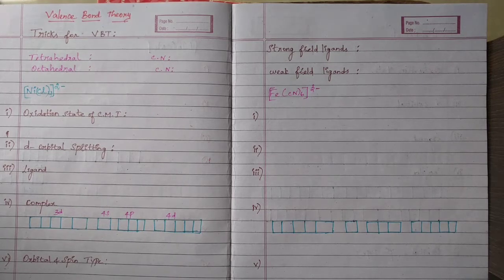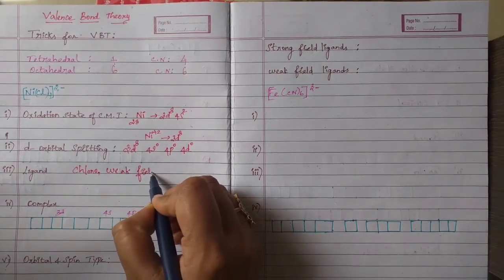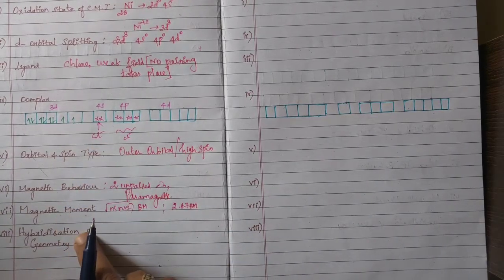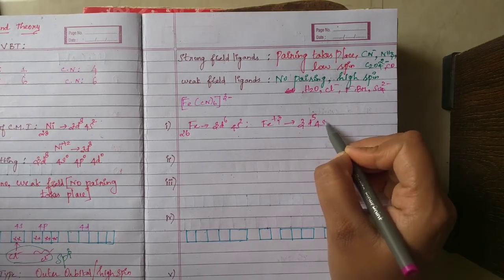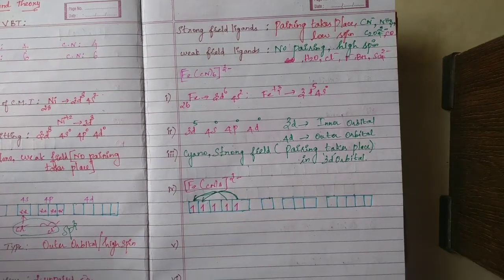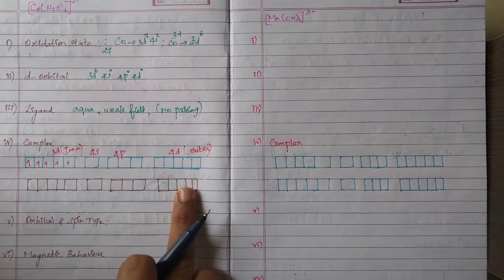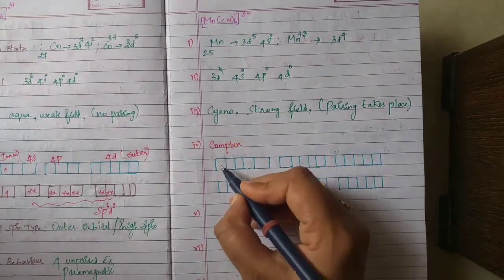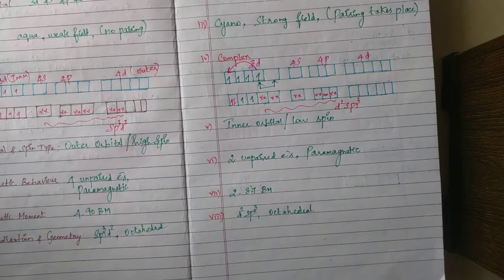8 Tricks for Valence Bond Theory || Class 12 || IIT JEE MAINS || NEET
Hi , this video explains  valence bond theory in just 8 points from coordination compounds in class 12 CBSE and State Board Syllabus. In this video I explained the types of ligand, Hybridisation , Geometry or Shape , Magnetic Moment values and Magnetic Behaviour of  Metal Complexes with important examples.